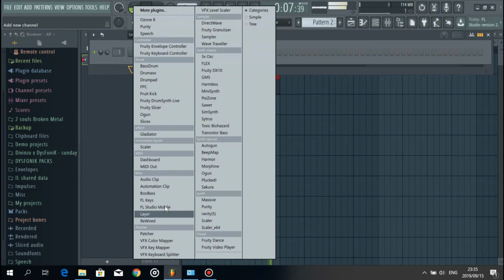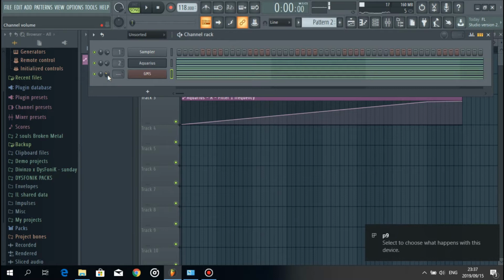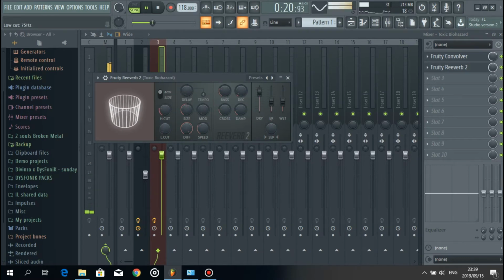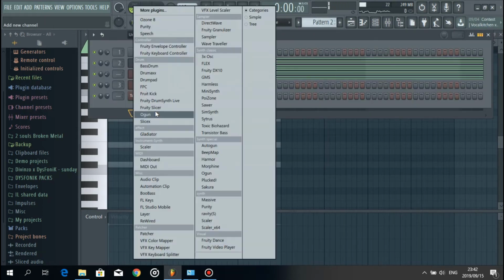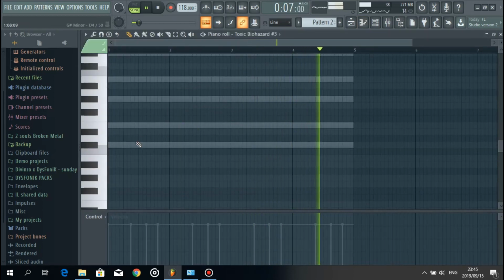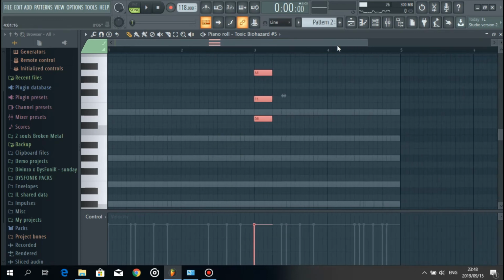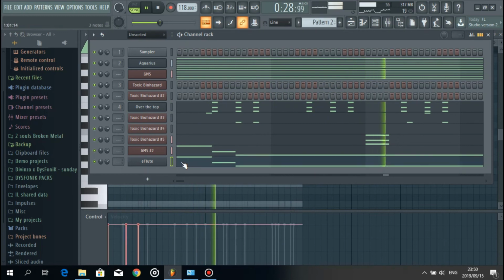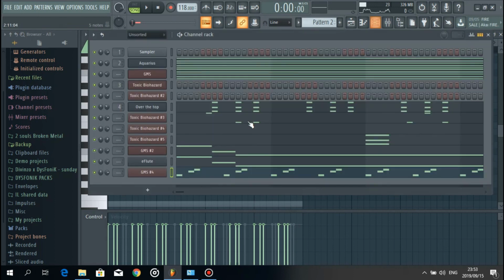How To Make SA Deep / Afro House In FL Studio (DEFAULT PLUGINS ONLY)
To get your track posted on this channel;